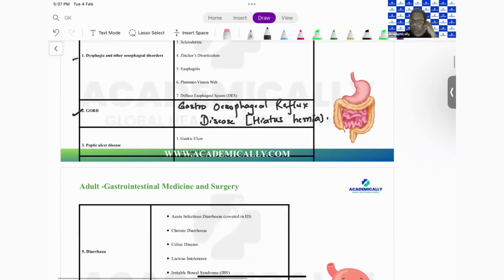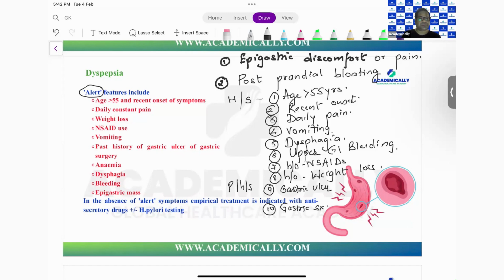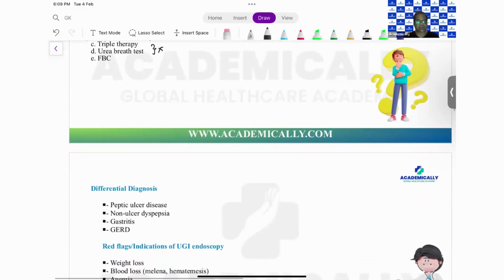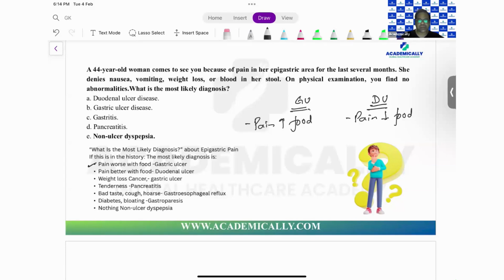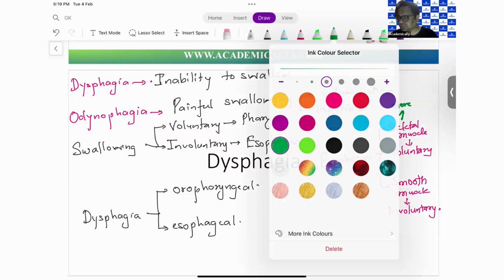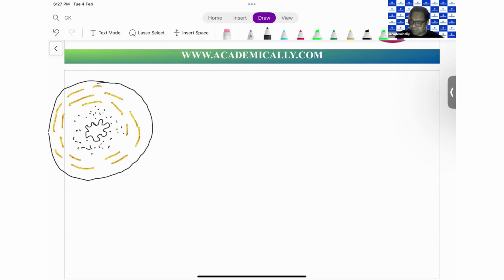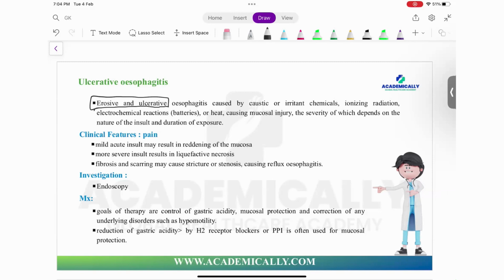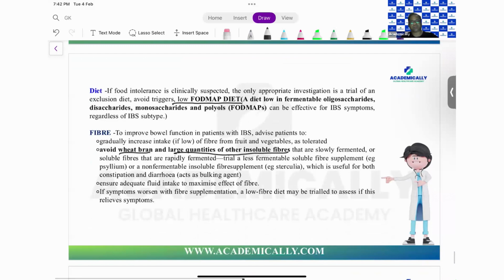AMC Exam 2025 | Dypepsia & Dysphagia | Doctors in Australia | Free Demo Lecture by Dr. Amit Desai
Let's revise the Endocrine System! 🧠✨

This video dives into the endocrine system, explaining the fascinating differences between endocrine and exocrine glands:

🧠 Endocrine glands
🧠 Exocrine glands
💡 What you'll learn:
🧠 Endocrine vs. Exocrine secretion methods
🧠 Insights into autocrine and paracrine glands
🧠 The role of the pituitary gland (the “master gland”) and its link to the hypothalamus 🧠
🔬 Deep dive into the Pituitary Gland:
🧠 Posterior Pituitary
🧠 Anterior Pituitary

Looking to deepen your medical knowledge? 🌟 Join Academically’s AMC Prep Course for expert guidance on passing the Australian Medical Council (AMC) exam! With personalised support, we help you achieve your medical career goals in Australia 🩺🇦🇺. Get started today and elevate your preparation!